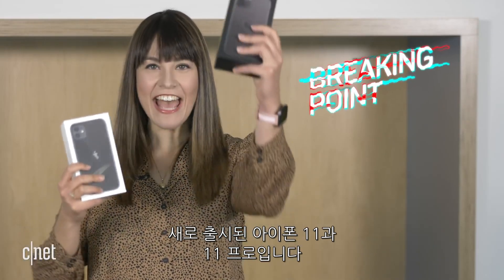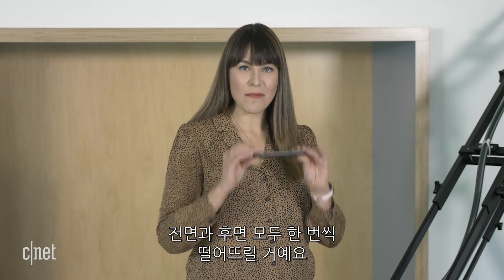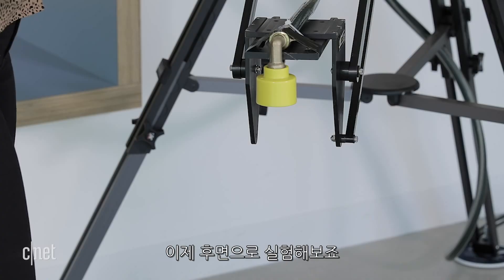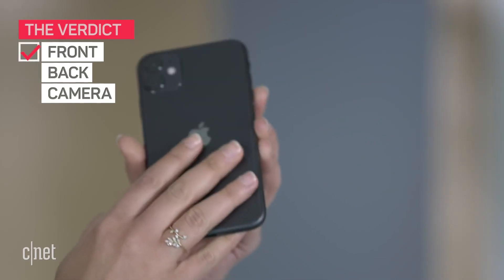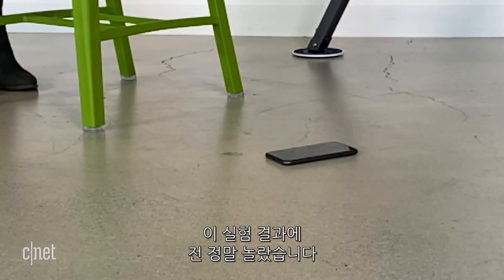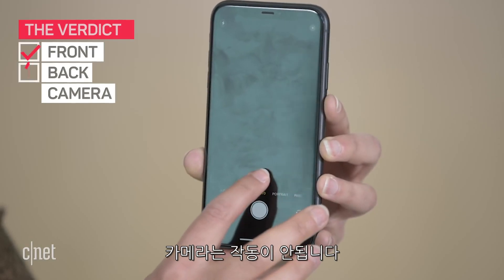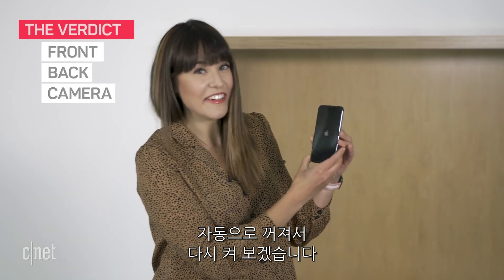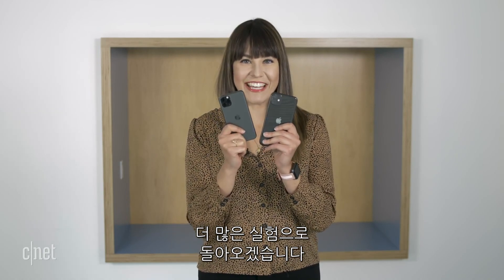아이폰11 시리즈 낙하 테스트…"3m 높이에서 버틸 수 있을까?"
애플이 출시한 아이폰 11과 아이폰 11프로는 성능뿐 아니라 소재에 있어서 역대 아이폰 시리즈 중 가장 높은 내구도를 가진 것으로 알려졌다.

아이폰11 시리즈 의 뒷면은 별도의 유리를 덧붙이지 않고 한 장을 통으로 가공해 카메라 센서를 감싸도록 설계 됐다. 댄 리치오 애플 하드웨어 엔지니어링 부사장에 따르면 “제품의 앞•뒷면은 스마트폰 사상 가장 단단한 글래스를 사용했다.”고 자신 있게 전했다.

美 씨넷은 특수 제작한 기계를 활용해 다양한 높이에서 아이폰 11과 아이폰 11프로를 떨어뜨리는 낙하 테스트를 진행했다.

아이폰 11과 아이폰 11프로의 낙하 테스트 결과를 영상으로 확인해보자.